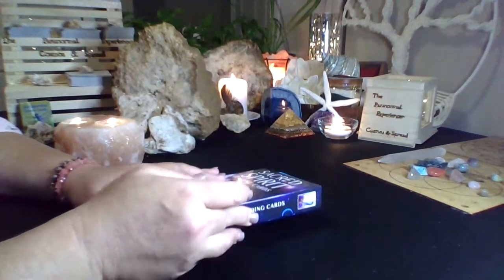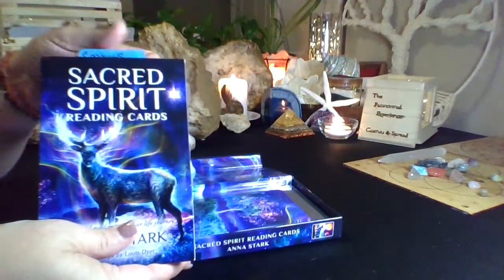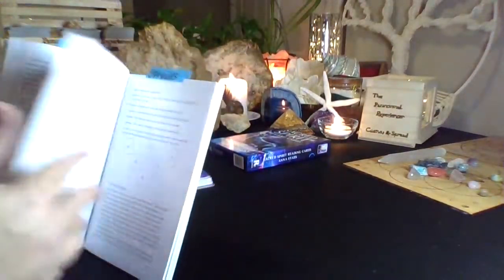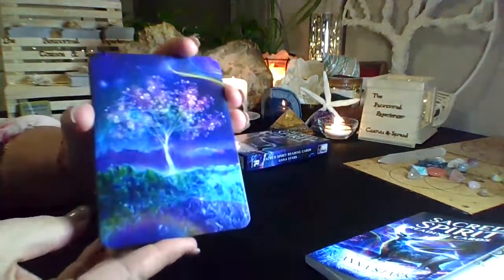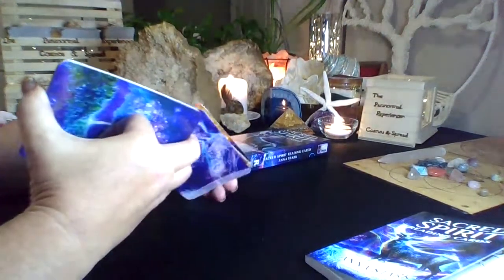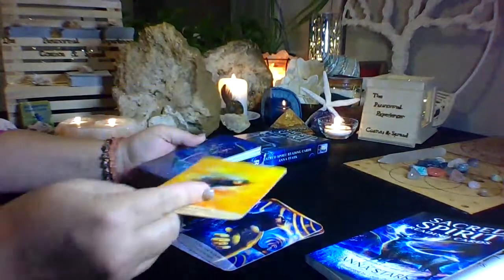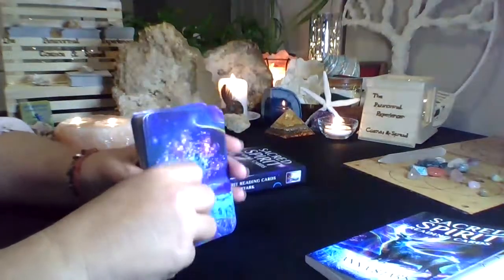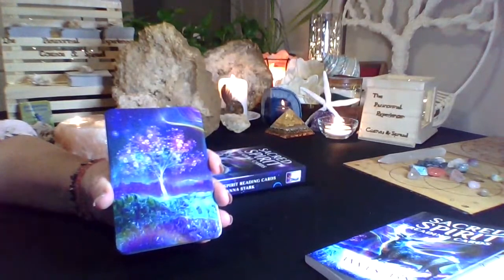SACRED SPIRIT ORACLE CARDS ~ BY ANNA STARK ~ ILLUSTRATED BY LOUIS DYER ~ DECK REVIEW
* Welcome to my Cosmos & Spread! My name is Michelle Rogers, A.K.A., 'The Paranormal Experiencer'. My abilities are clairvoyance, clairaudience, clairsentience, claircognizance, clairtangency, clairsalience, clairtaction, clairgustance, and clairempathy. I am a medium with the ability to crystal scry, turban shell scry, and water scry (hydromancy). I receive past life, current life, and near future information to help humanity navigate through this incarnation, while bringing healing into your life. I do offer the following personal readings: Past Life with Past Life Karmic healing and Current with Near Future. I only require your first name!!! That's it😃😃😃 Please do not give me any personal information so that you will know all information comes from Christ Consciousness.  Much love, always💛💛💛
*For more information about my abilities used and my personal paranormal experiences, please check out my alternate channel 'The Paranormal Experiencer' @

                🌞Stephanie Getz, Intuitive Animal Communicator
                     *To book your Intuitive Animal Communication Session, contact @

                 🌞Tina Paola-West, Intuitive Healer, Psychic Medium, Intuitive Mediumship
                       and card readings
                      *To book your healing and/or reading session, contact @

                 🌞GET SPOOKY SOCIETY @
                                  -Unique, nature-inspired mini oracle card deck
                                  -Handcrafted crystal jewelry
                                  -Handcrafted crystal grids
                                  -Handcrafted pendulums/pendulum grids
                                  -Crystal healing sets
                                  -Crystal infused oils and bath salts
                                  -Crystals, and more!!!
                                  -Get Sparked Gatherings
                                  -Private Paranormal Investigations

                    🌞Intuition Of The Soul, Amy and Kitty expand our minds to help us connect

                    🌞Check out Trish and Rob MacGregor's AMAZING podcasts regarding the paranormal, consciousness, and much more @ The Mystical Underground on SoundCloud

                    🌞🌞Infinite Heart and Soul~Kundalini Reiki Master and Teacher, Psychic, Medium, Spiritual Life Coach, Spiritual Teacher and Activator, Spirit Guide Communicator, Akashic Records Reader and Healer, Animal Communicator